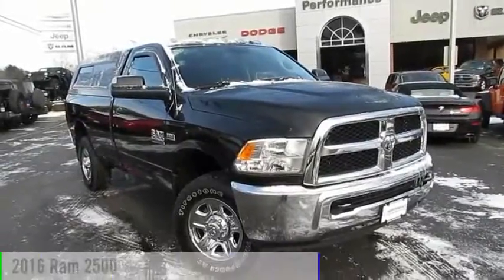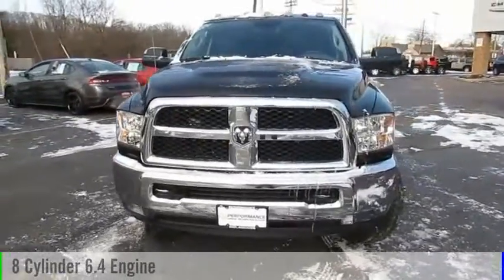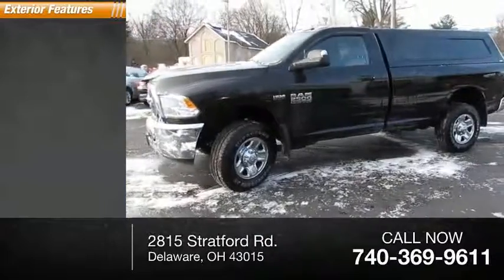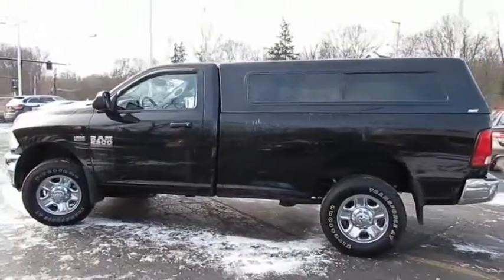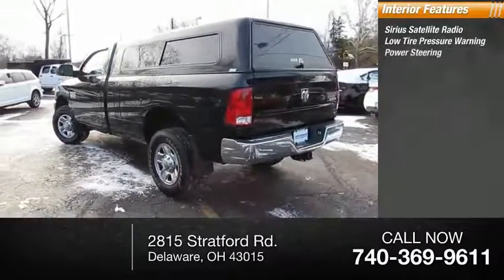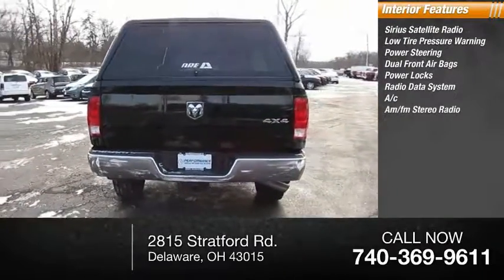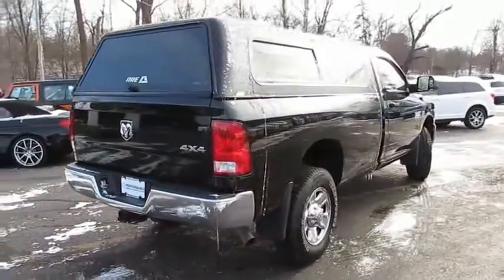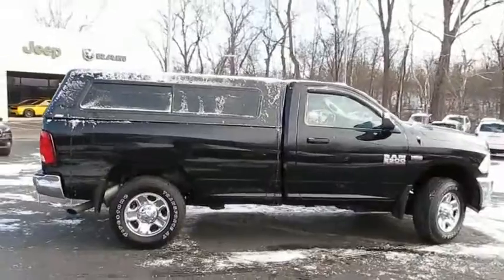2016 Ram 2500 GG268787B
2016 RAM 2500 Delaware, OH
Stock# GG268787B

CHRYSLER CERTIFIED! CARFAX VERIFIED 1 OWNER! *DESIRABLE FEATURES:* BACKUP CAMERA, TOW BRAKE CONTROL, 4X4, KEYLESS ENTRY, and AWD.*SERVICE & MAINTENANCE COMPLETED:* Stock# GG268787B FEATURES NO LESS THAN $600 IN PREVENTATIVE MAINTENANCE & SAFETY EQUIPMENT UPGRADES including the following items: Performed Chrysler Certification Verfiication Including A Comprehensive 125-point Inspection Along With An Oil & Filter Change, New Wipers & Tire Rotation, Performed A Complete Inside & Out Vehicle Detail, and Changed The Oil & Multi Point Inspection!This four wheel drive Chrysler Certified 2016 Ram 2500 Tradesman features an impressive 6.4 l Engine with a Brilliant Black Crystal Pearlcoat Exterior with a Diesel Gray/black Cloth Interior. With only 11,381 miles this 2016 Ram 2500 is your best buy in Delaware, OH.*CHRYSLER CERTIFIED:* With this 2016 Ram Chrysler Certified 2500 Tradesman, you have far more than just a used vehicle. You have confidence, pride and a vehicle that you can trust. You re Chrysler Certified Ram can be counted on to go the distance with higher resale value.This CPO vehicle has passed a stringent certification process in order to qualify as a Chrysler Certified. Your 2016 Ram 2500 was subjected to a comprehensive 125-point inspection and a thorough reconditioning process using Authentic Mopar Parts.For even more peace of mind consider: Your 2016 Ram 2500 Tradesman includes a factory-backed 7-Year/100,000-Mile Powertrain Limited Warranty, 3-Month/3,000-Mile Maximum Care Coverage, 24-Hour Towing and Roadside Assistance, Car Rental Allowance, CARFAX Vehicle History Report and an introductory 3-month subscription to SiriusXM Satellite Radio. Plus, this Ram offers something you won t find from any other manufacturer: Lifetime Certified Warranty Upgrades.*TECHNOLOGY FEATURES:* This 2016 Chrysler Certified Ram 2500 in Delaware,OH Includes: Satellite Radio, an Anti Theft System, an Auxiliary Audio Input, an AM/FM Stereo, and an MP3 Compatible Radio*STOCK# GG268787B PRICED BELOW MARKET RETAIL VALUE!* Performance Chrysler Jeep Dodge Ram has this 2016 Ram 2500 Tradesman ready for a quick sale today. Don t forget Performance Chrysler Jeep Dodge Ram Delaware will buy or trade for your car, truck, SUV, van, motorcycle and/or ATV!*DEALER CONTACT INFO:* Call Performance Chrysler Jeep Dodge Ram today at * TO SCHEDULE YOUR TEST DRIVE* of this 2016 Ram 2500 Tradesman! Performance Chrysler Jeep Dodge Ram of Delaware serves Delaware, Westerville & Marion OH. You can also visit us at, 2815 Stratford Rd Delaware OH, 43015 to check it out in person!*MECHANICAL FEATURES:* Scores 0.0 Highway MPG and 0.0 City MPG! This Ram 2500 comes Factory equipped with an impressive 6.4 l engine, an automatic transmission. Other Installed Mechanical Features Include a Spare Tire (Full Size), Traction Control, Power Locks, a Tire Pressure Monitoring System, Disc Brakes, Cruise Control, Intermittent Wipers, a Tachometer, Variable Speed Intermittent Wipers, and Power Steering*INTERIOR OPTIONS:* Delaware, Westerville & Marysville used car shoppers are lighting up the phones at our Georgesville, OH dealership over these interior options: an Adjustable Steering Wheel, a Bench Seat (Split), Air Conditioning, Vinyl Interior, a Tilt Steering Wheel, and Floor Mats*EXTERIOR OPTIONS:* From Marysville to Marion you'll arrive in style with exterior options like: a Trailer Hitch Receiver, Steel Wheels, and an Auto Headlamp*SAFETY OPTIONS:* Whether steering your way to work in Westerville or soccer practice in Scioto County, you'll enjoy peace of mind with the following safety equipment options: Electronic Stability Control, Brake Assist, Anti-Lock Brakes, Occupant sensing airbag, Overhead airbag, a Drivers Air Bag, Delay-off headlights, a Front Side Air Bags, a Front Head Air Bag, a Passenger Air Bag Sensor, and a Passenger Air Bag